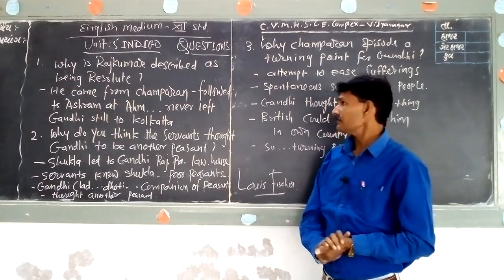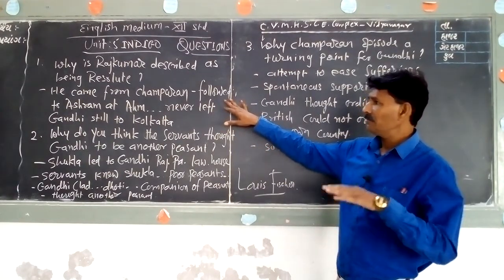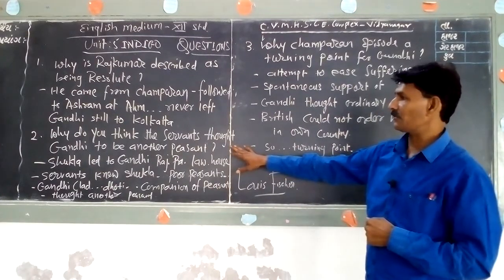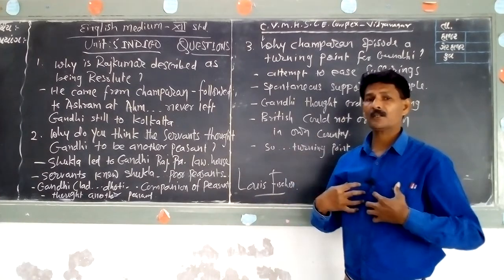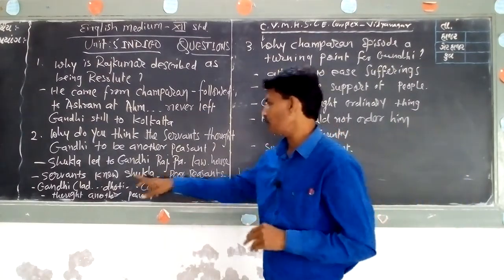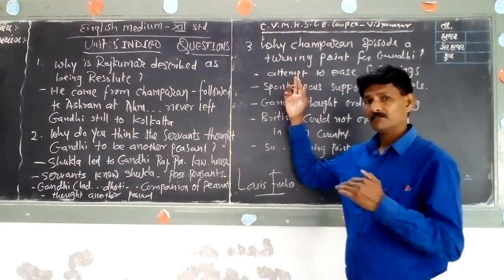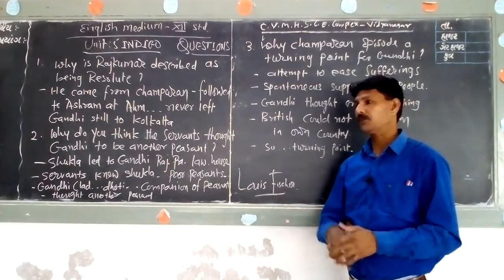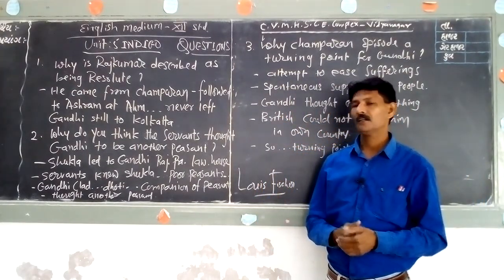Std.12 || Eng.Med. || English (F.L.) || Shri P.S.Solanki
Unit-5 || Indigo